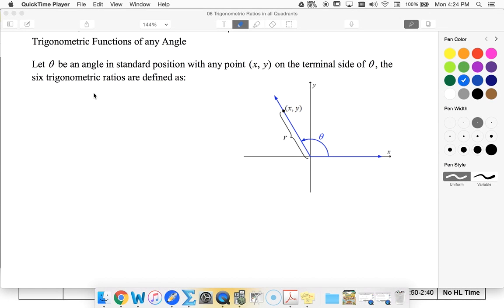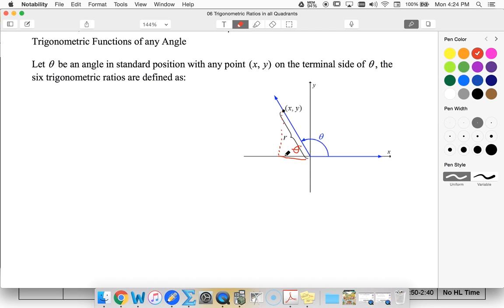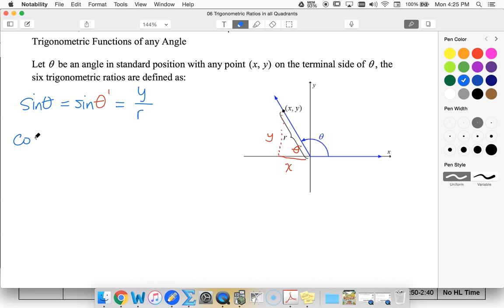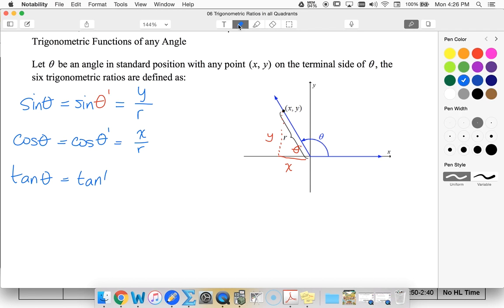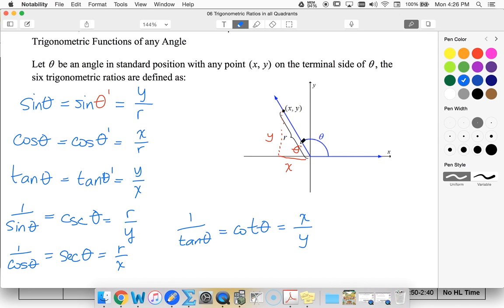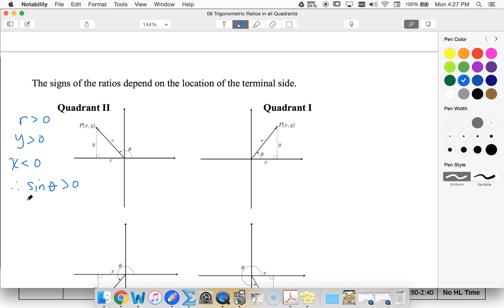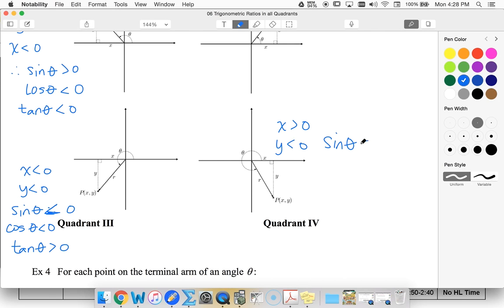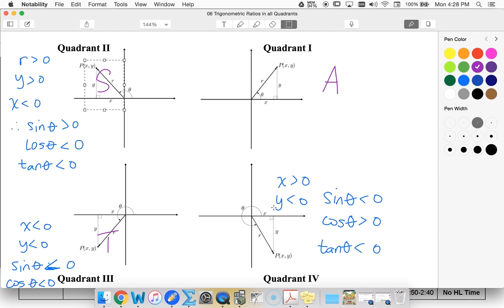06 Trigonometric Functions of Any Angle